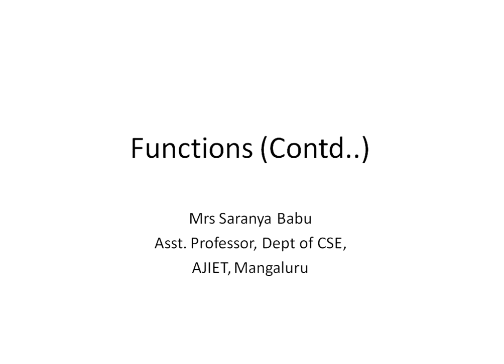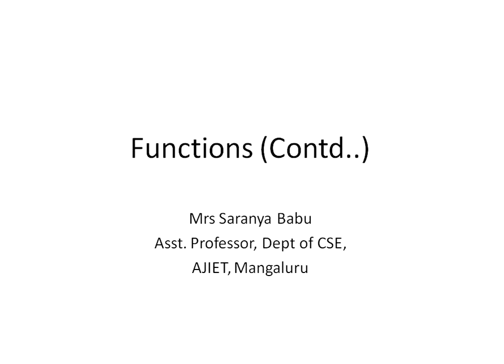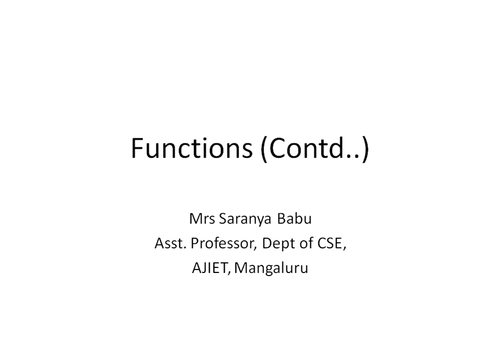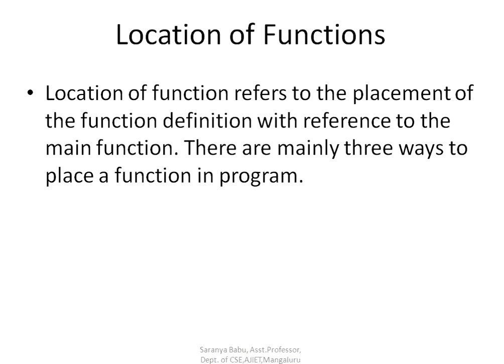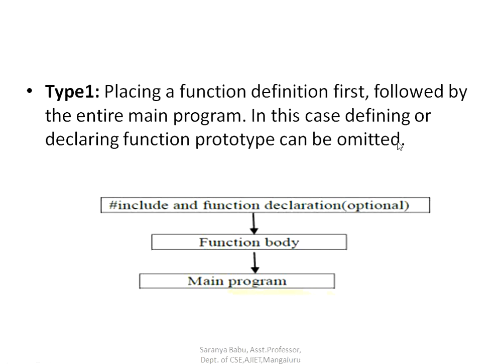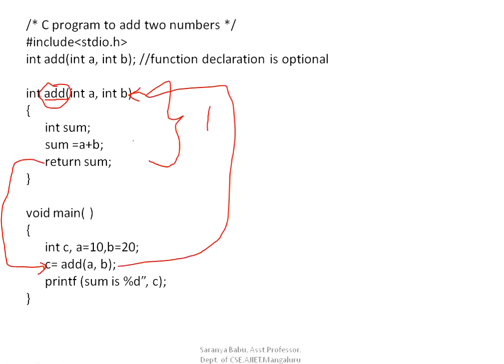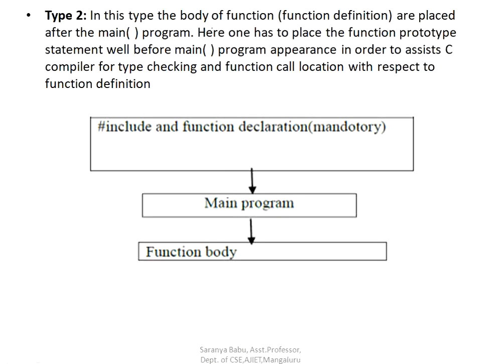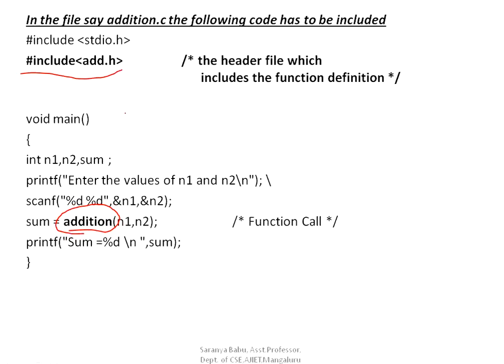Module_4 -Functions-part2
Mrs Saranya Babu
Asst. Professor, Dept. of CSE,
AJIET, Mangaluru

Based on VTU 18CPS23 (C Programming for Problem Solving) - Module 4 functions